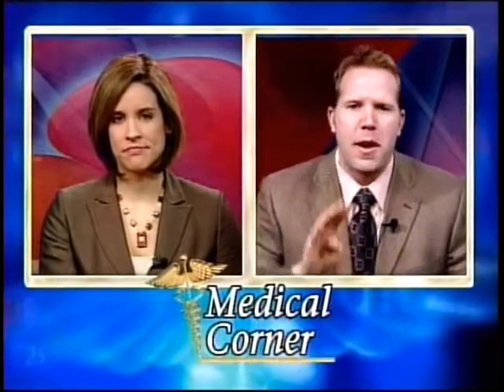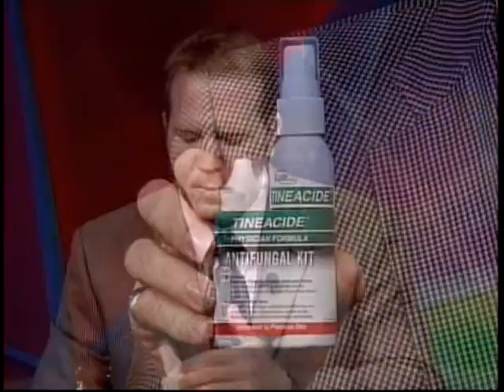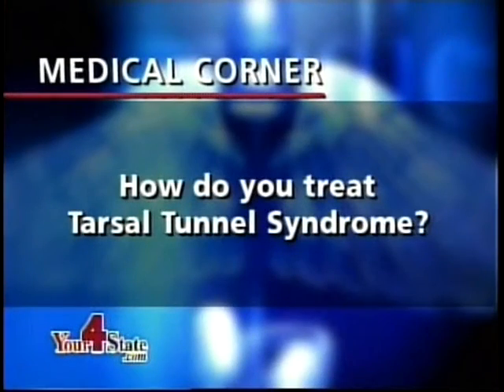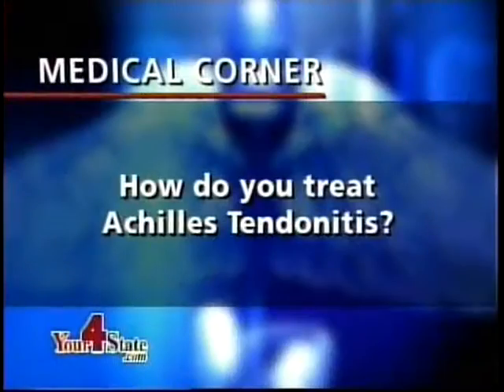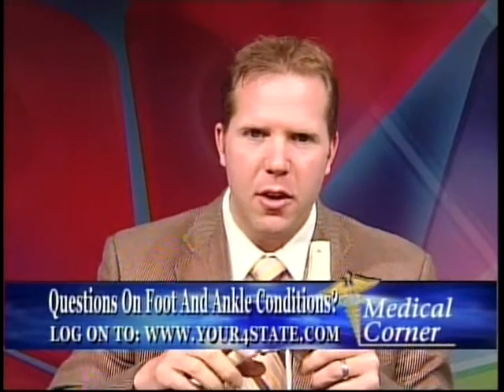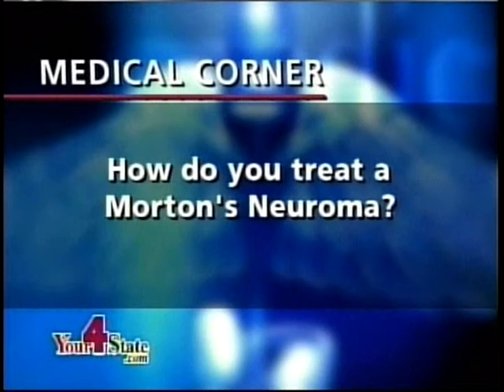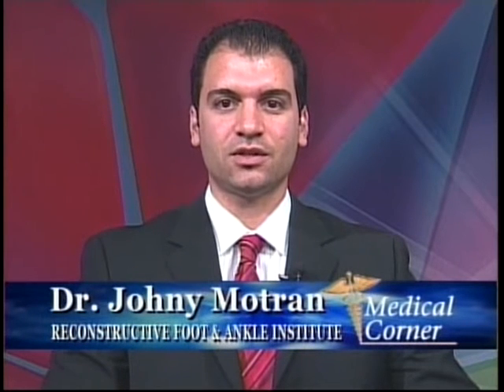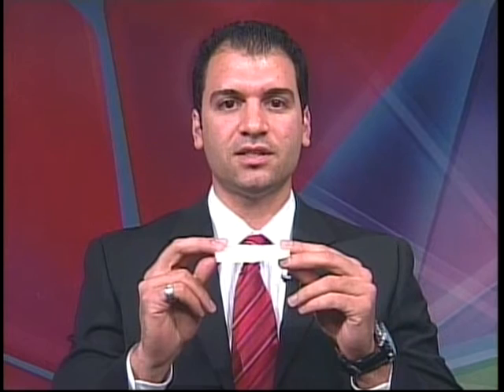Dr. Dan Michaels Discusses: Ingrown Toenails